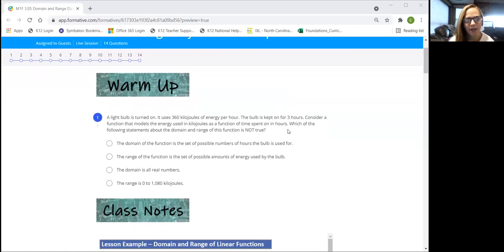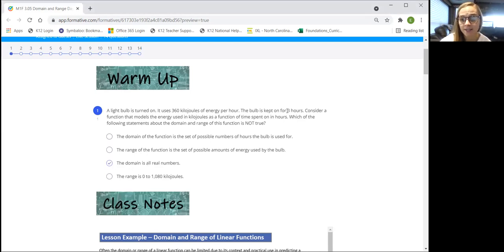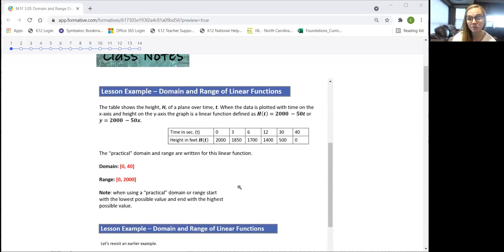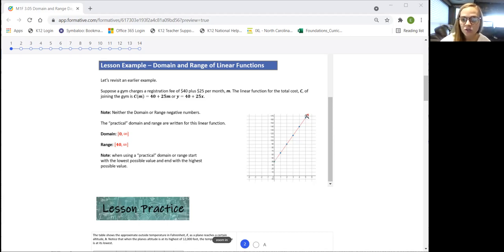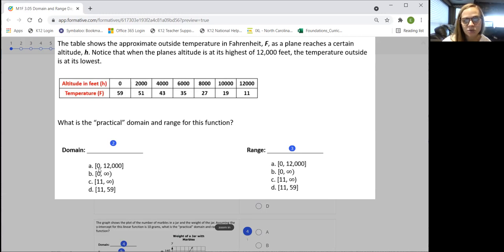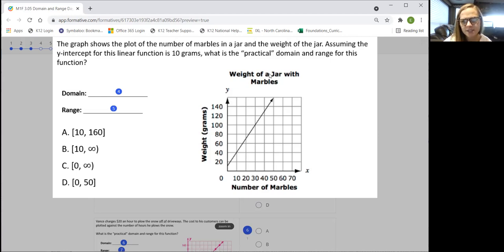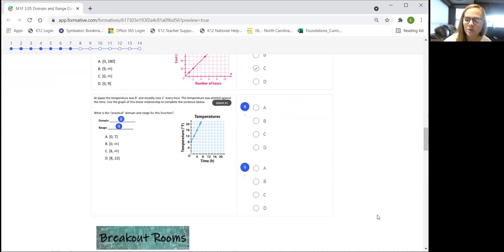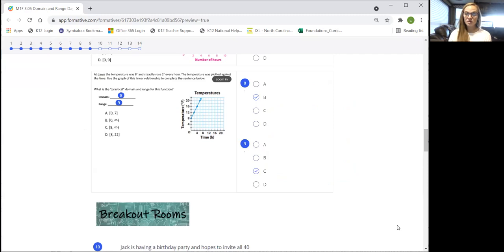3.05 Domain and Range Day 2